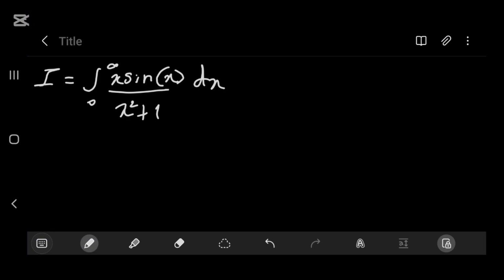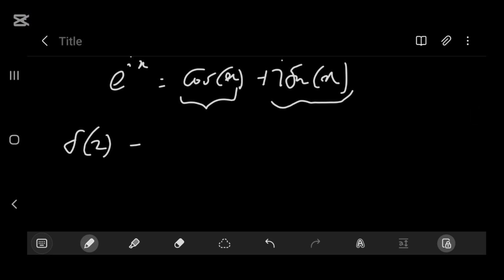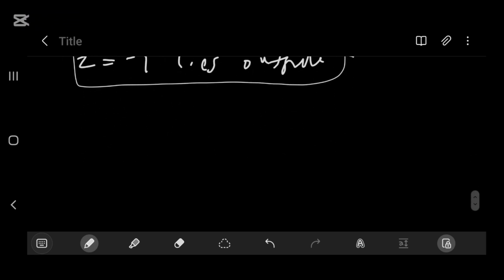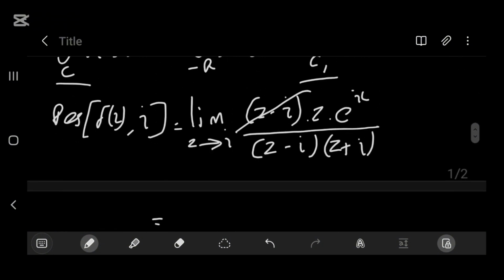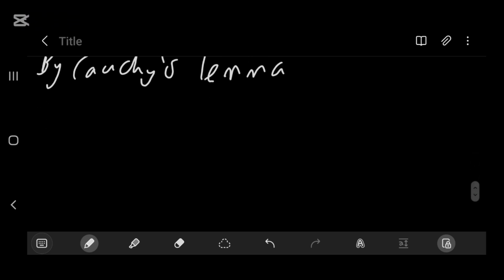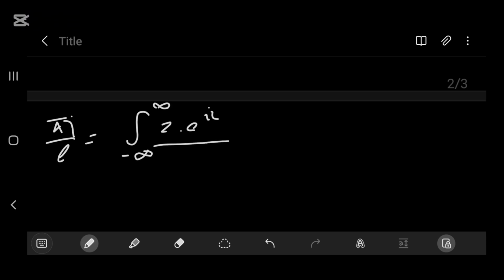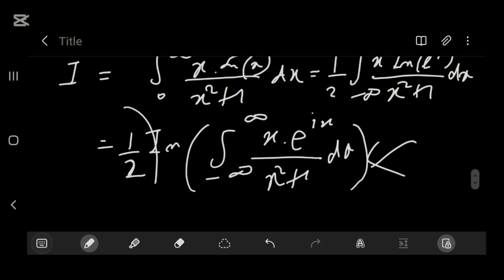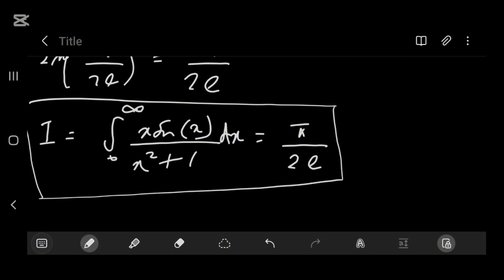SOLVING INTEGRALS WITH COMPLEX ANALYSIS: CAUCHY'S RESIDUE THEOREM IN ACTION